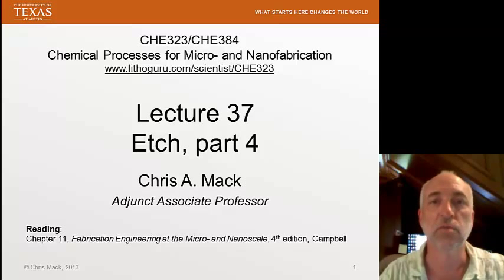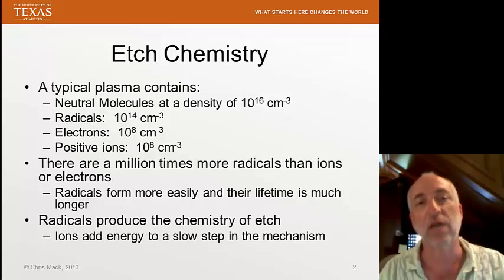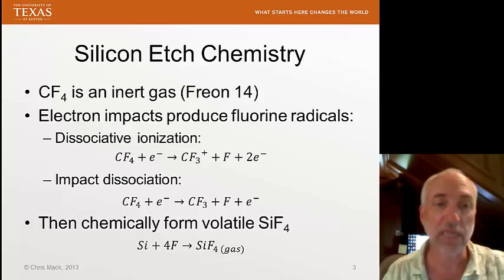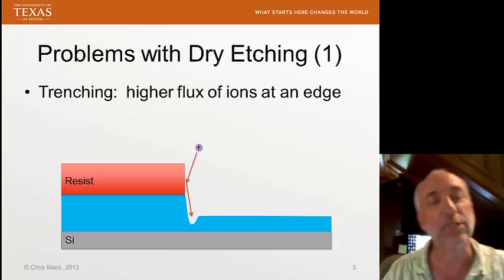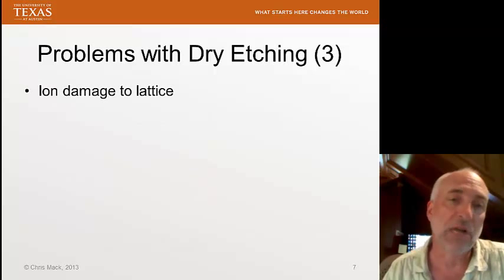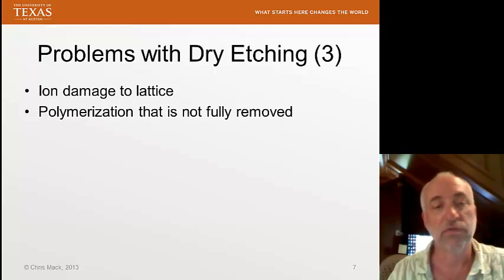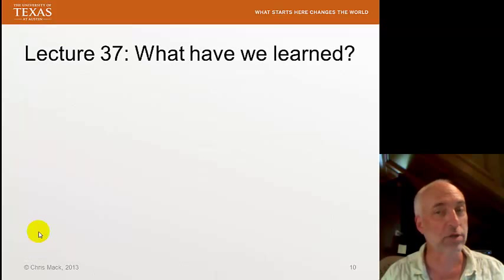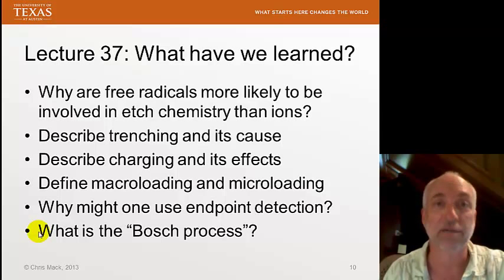Lecture 37 (CHE 323) Etch, part 4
Etch, part 4